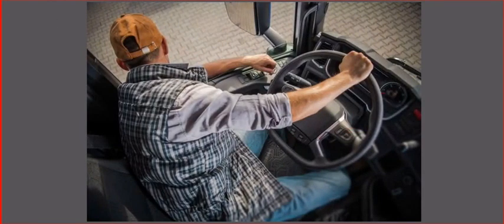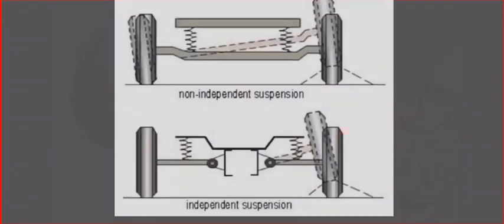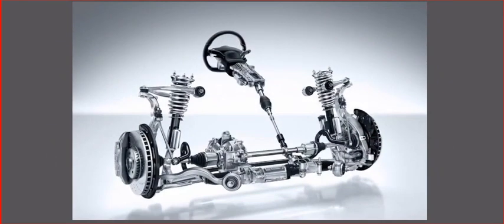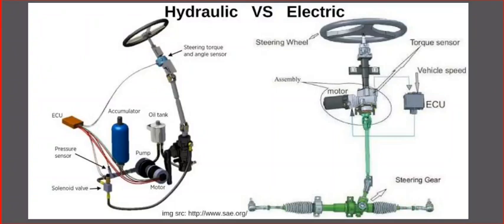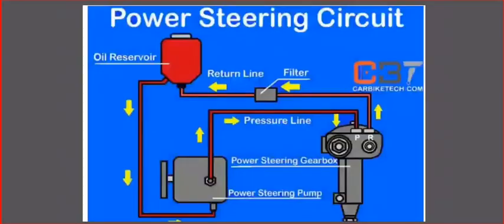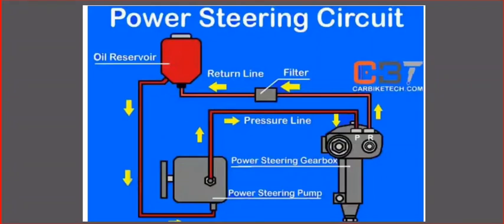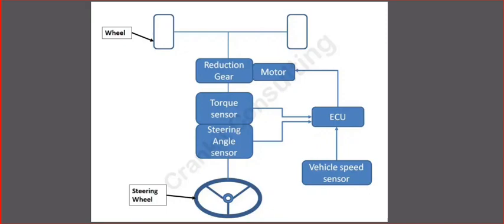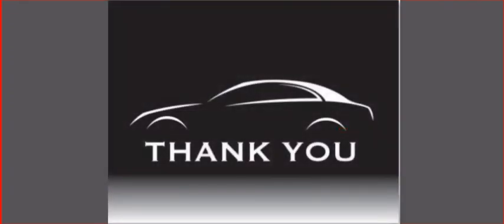Steering System, Power Steering, Types and Geometry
SAE Club MNNIT presents basics video on Power steering Systems.
This video covers basics of

Steering System
Geometry of Steering System
Types of Power steering

Do like the video, comment your doubts and share it with others.